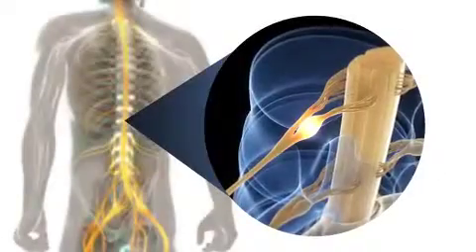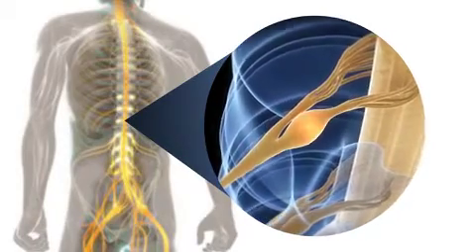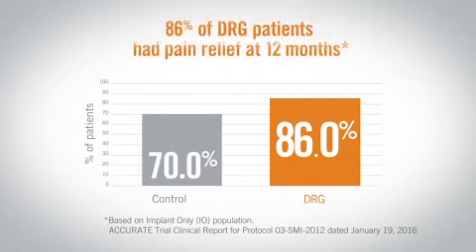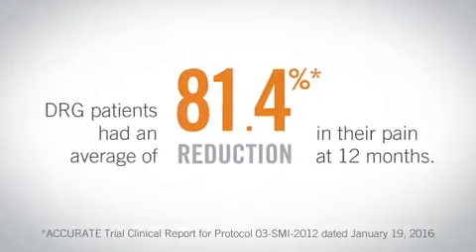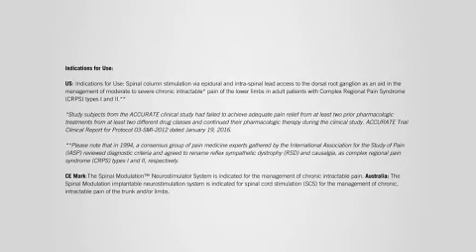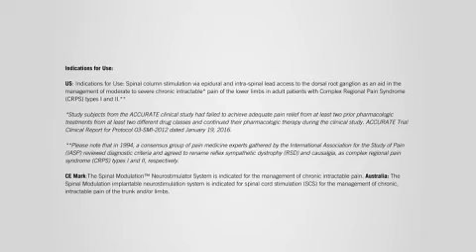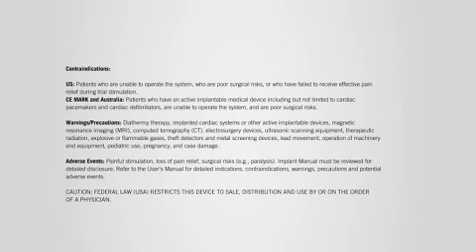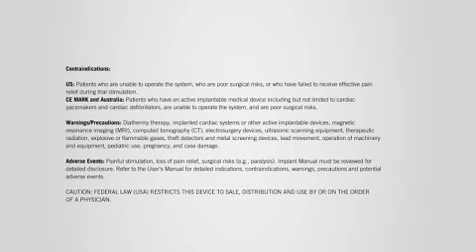DRG Educational Video Dr. Falowski - A Physician’s DRG Experience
Functional neurosurgeon Steven Falowski, M.D., discusses how he used targeted DRG stimulation to help manage his patient Kam’s focal pain condition, helping her change the way she views her life and future.